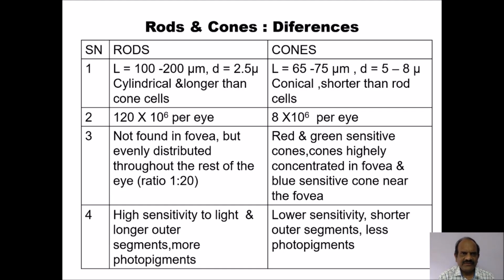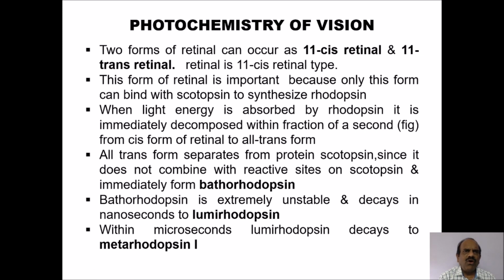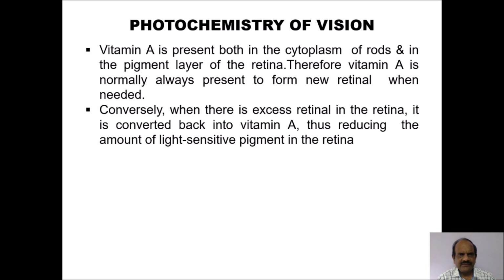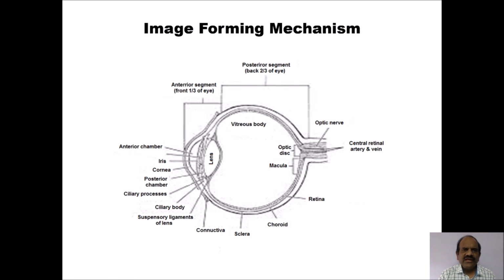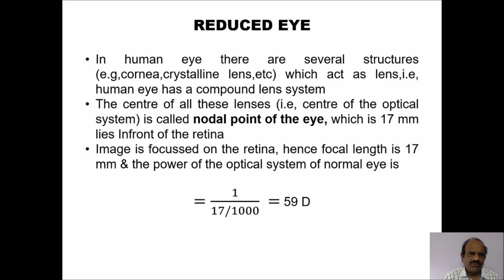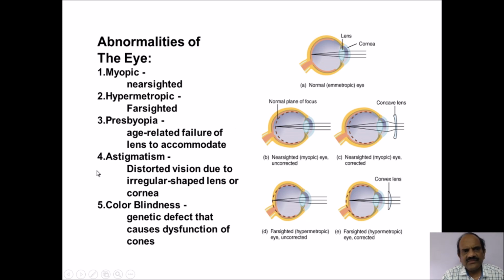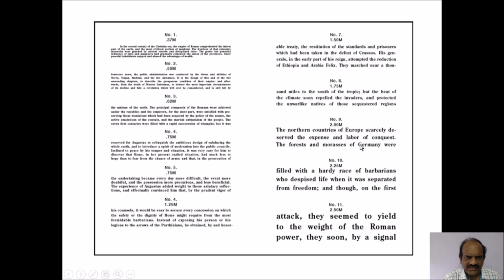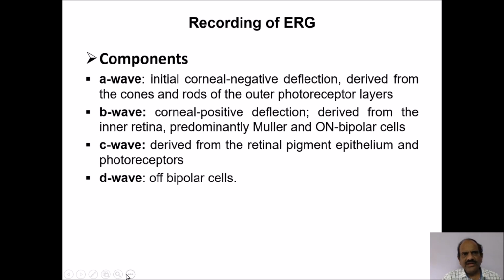PHYSIOLOGY OF HUMAN EYE/VISION PART II (COLOUR VISION & REFRACTIVE ERRORS,ERG) DR ANAND BADWE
Subscribe to our Youtube channel to learn more & hit the notification bell to get the latest video alert & Updates.Get early access to our upcoming video releases, practice questions, giveaways and more when you follow me on social Media.

PART-II:Explains photochemistry of rods & cones.Role of cones in colour vision & abnormalities of colour vision.
It also describes basics of image formation in eye and refractive errors with lens type used for its correction & visual acuity.Testing of visual acuity for far vision & short vision by using Snellen's chart ,J-charts.